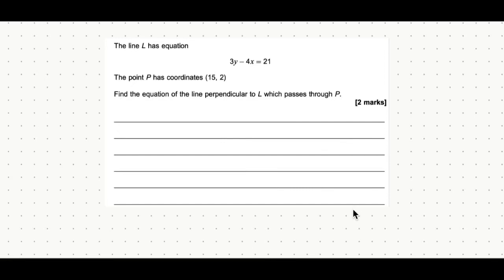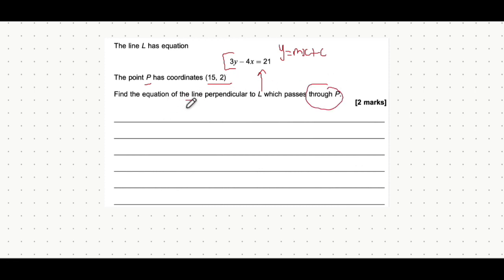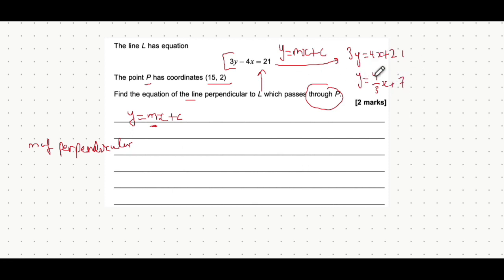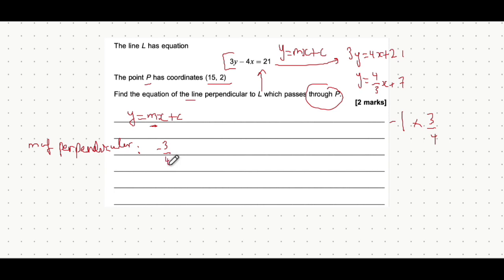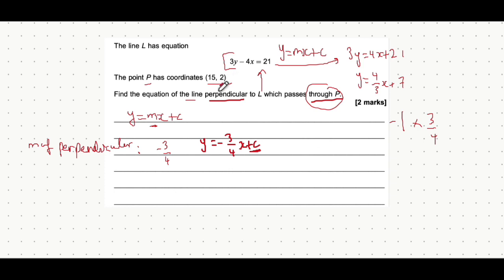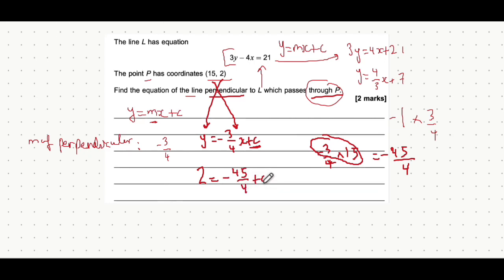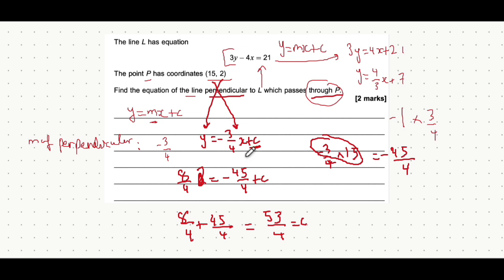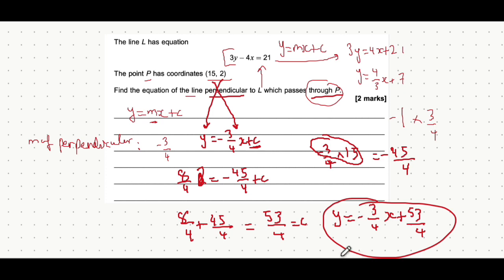Equation of a Perpendicular Line- A Level Maths